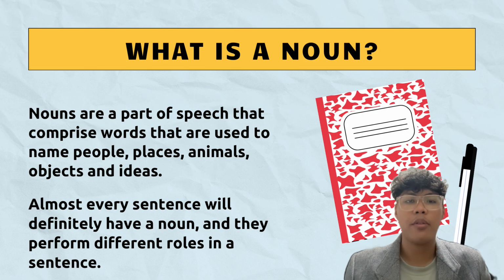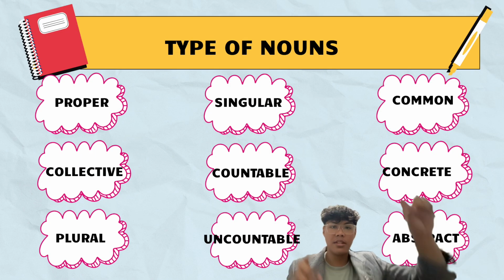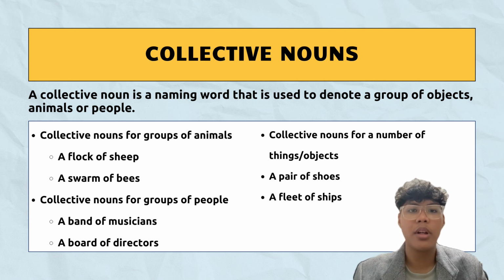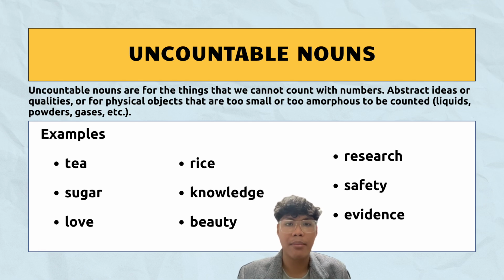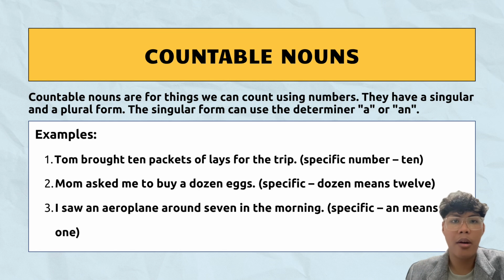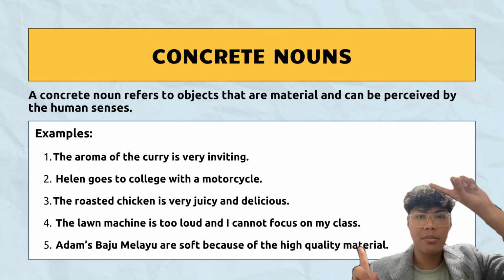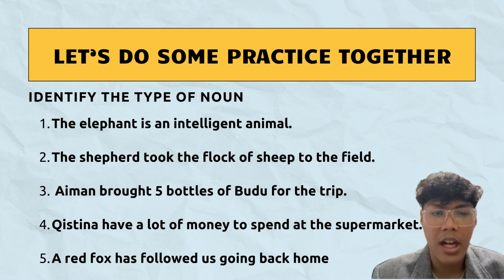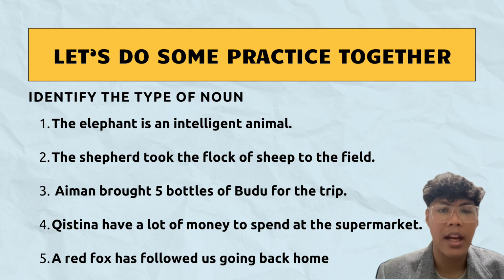MIKHAIL MUIZ ZAKWAN BIN ABDUL RAZAK TOPIC: NOUN EIC 404 ORAL PRESENTATION